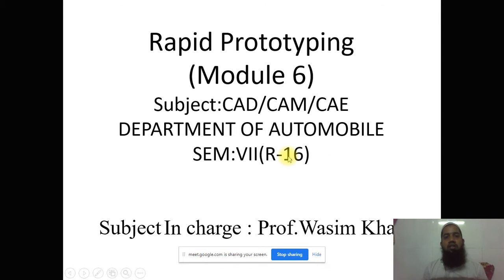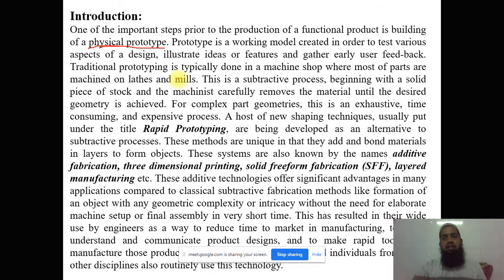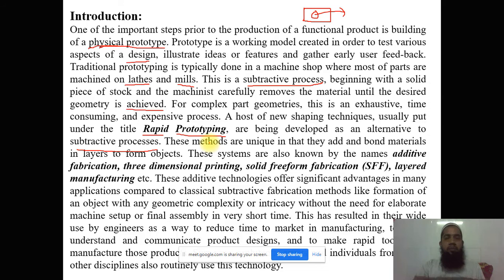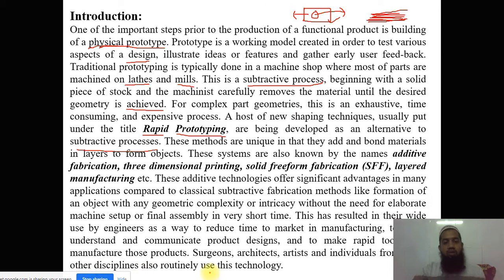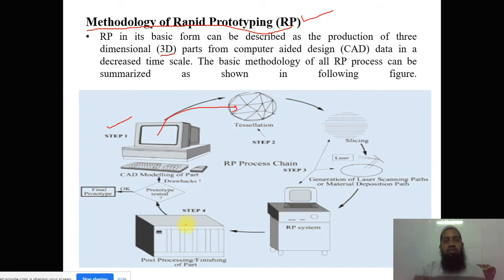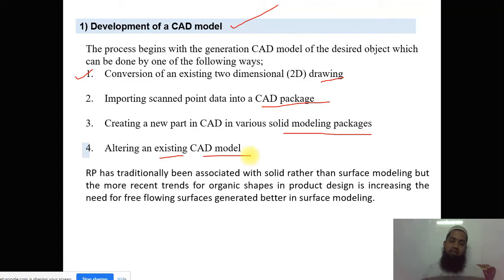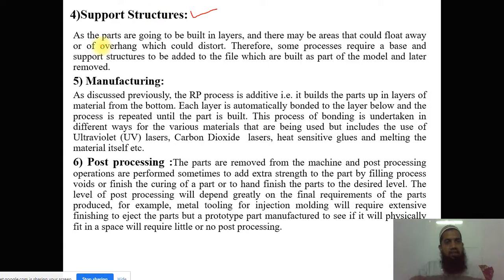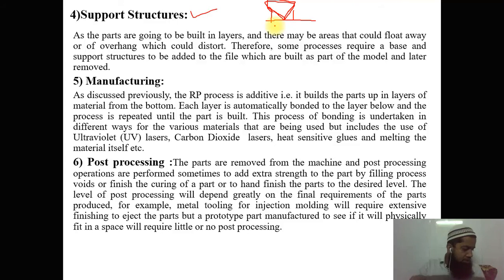Rapid Prototyping(introduction lecture 01)